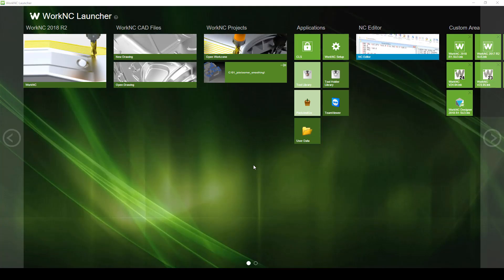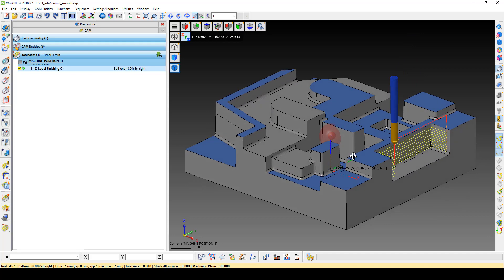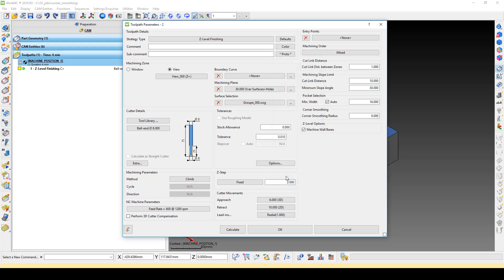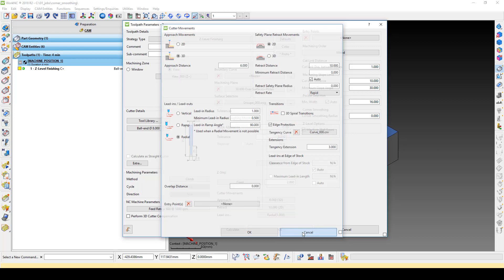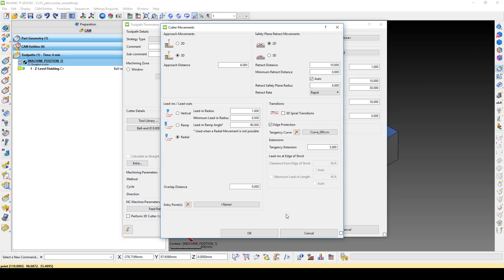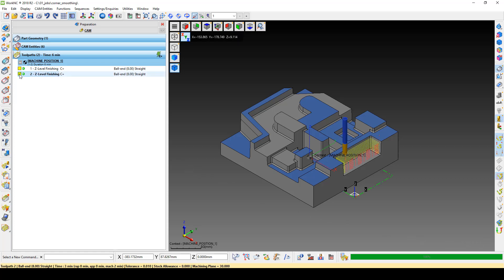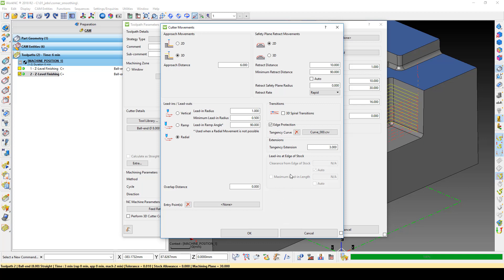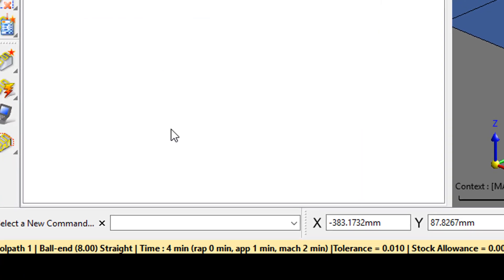Z Level Minimum Retract Distance | WorkNC Tips & Tricks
Please join us for this short Tips & Tricks video where we’ll discuss a method to reduce retracts when cutting pockets with an open side